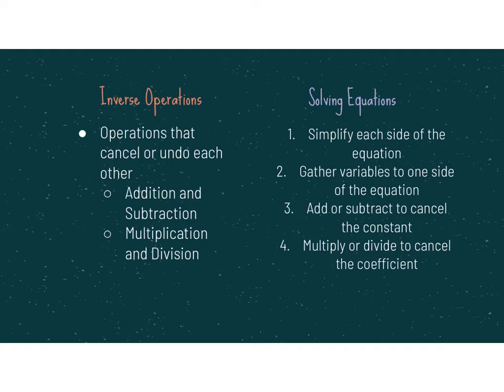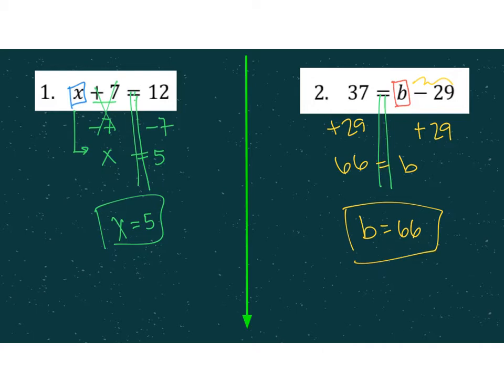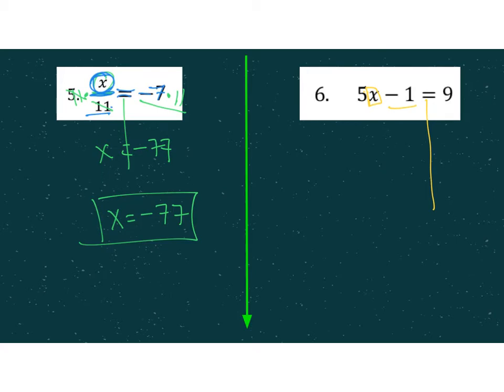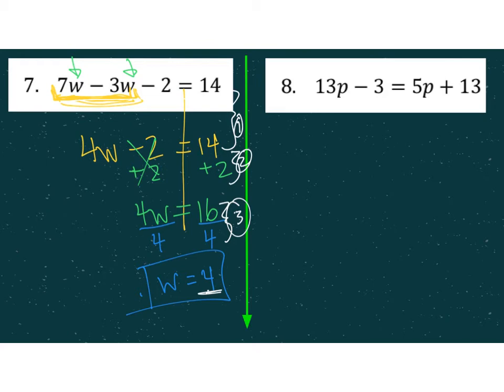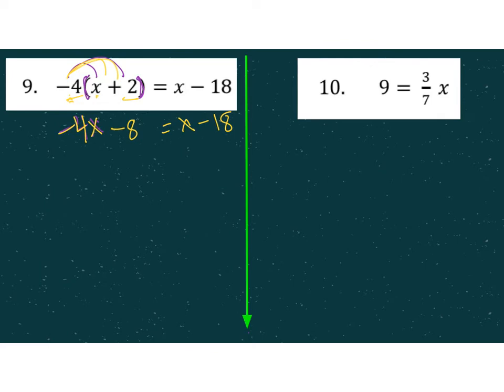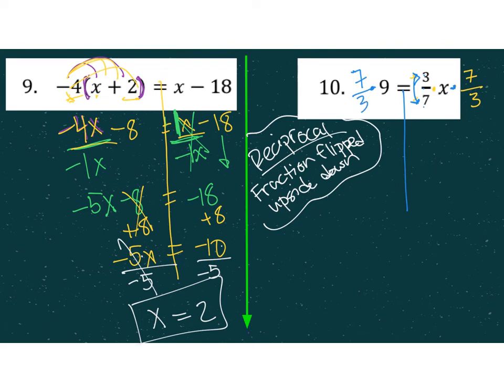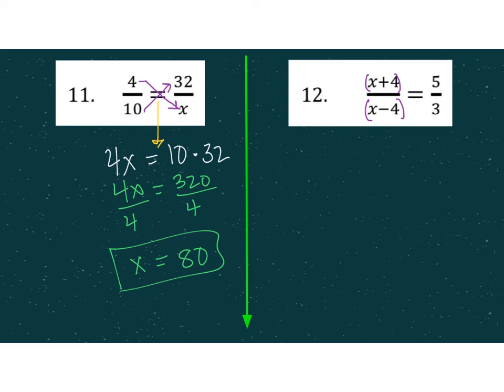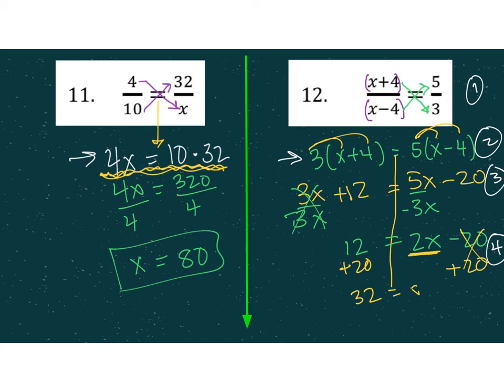Unit 1 LT 2 Notes Solving Equations